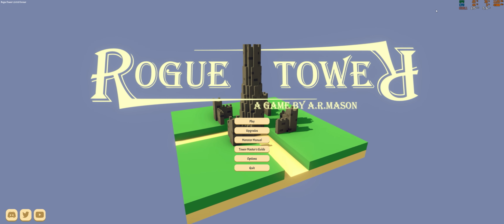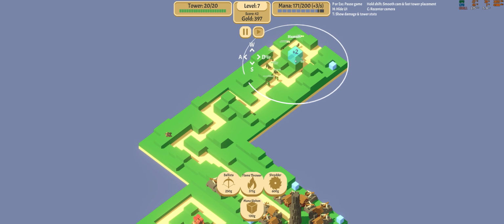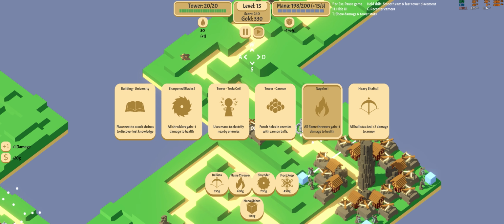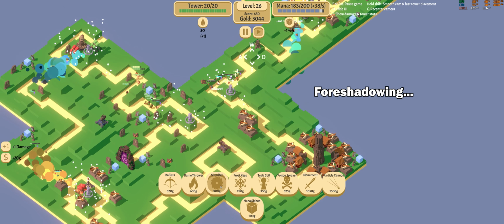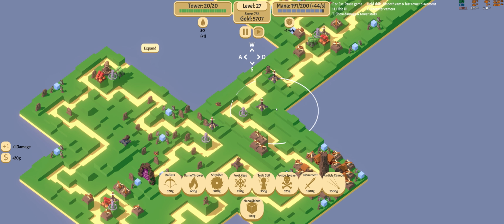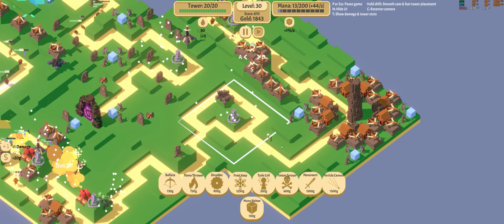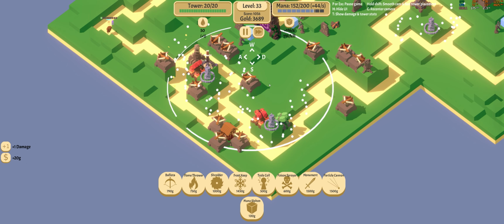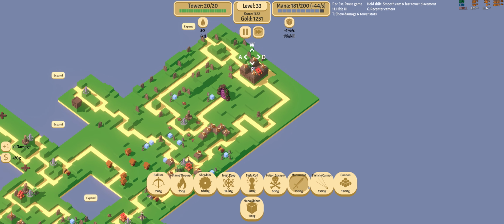Let’s play Rogue Tower - Upping the difficulty with a Two Lane Defense!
We're back at Rogue Tower again, but this time with a more challenging Two Lane Defense mode. All defensive towers are in use. Can I keep my Victory streak going or will it end?

00:00 Intro
00:25 Game basics
01:10 Gameplay
03:49 Heavy Shafts 1
04:11 End of Level 14 and first Oogie
06:22 End of Level 24, Heavy Shafts 2 and second Oogie
08:37 Increasingly Challenging Gameplay
15:18 Completely Wrong Decision
15:43 Challenging Gameplay Continues
22:08 Level 35, a mini boss (with an instant replay of the kill) and the Third Oogie
23:32 Challenging Gameplay Continues
31:41 Insightful Comments on the Round
32:02 Stats from the Round
32:35 Outro